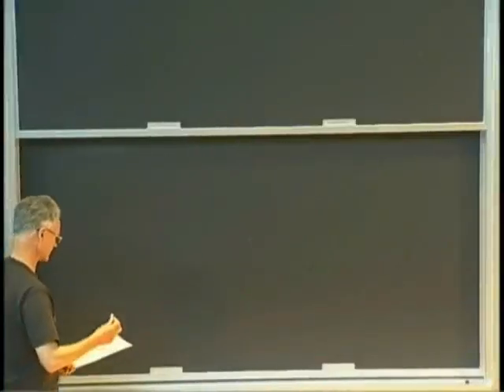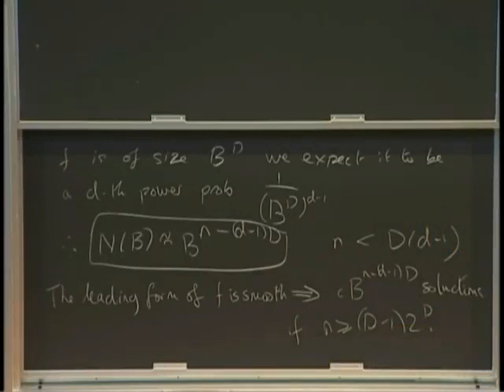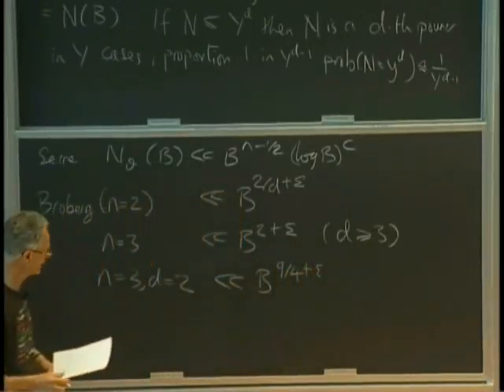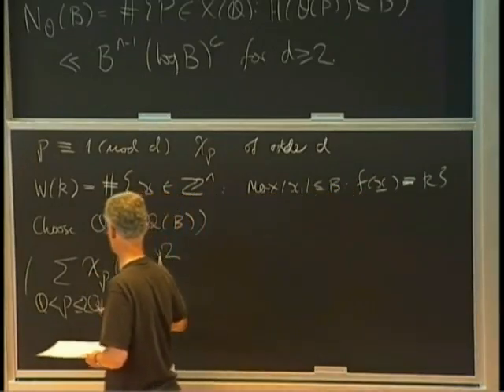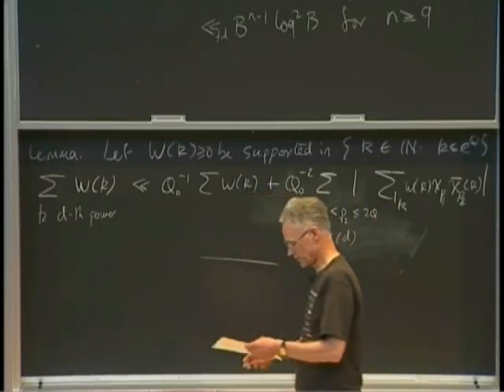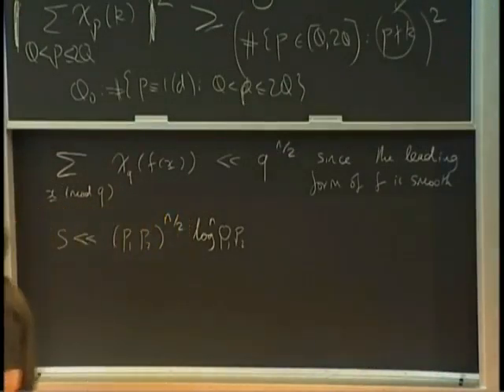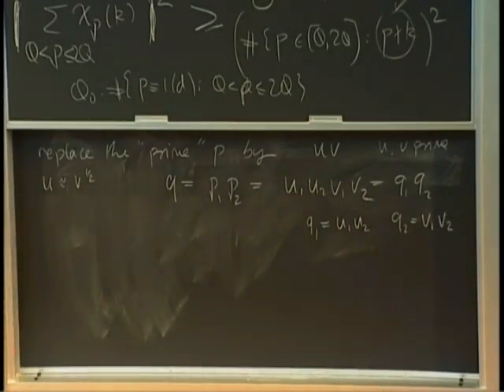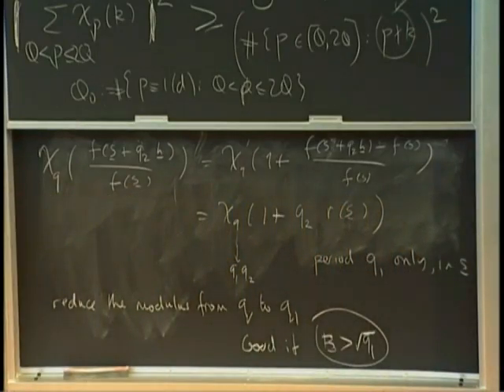Powers as values of polynomials - David (Roger) Heath-Brown [2011]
Arithmetic Statistics April 11, 2011 - April 15, 2011
April 14, 2011 (02:10 PM PDT - 03:00 PM PDT)

Speaker(s): David (Roger) Heath-Brown (University of Oxford)